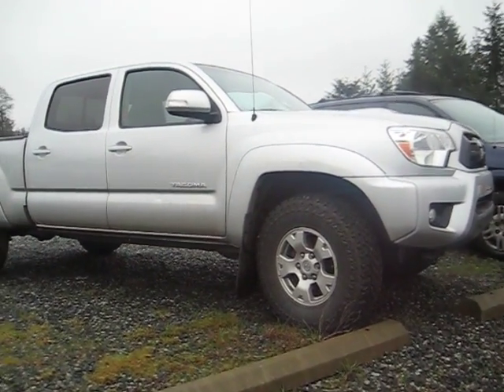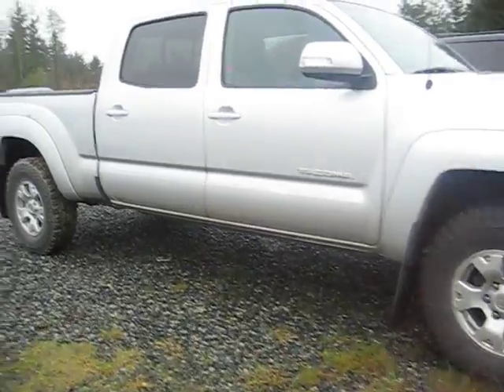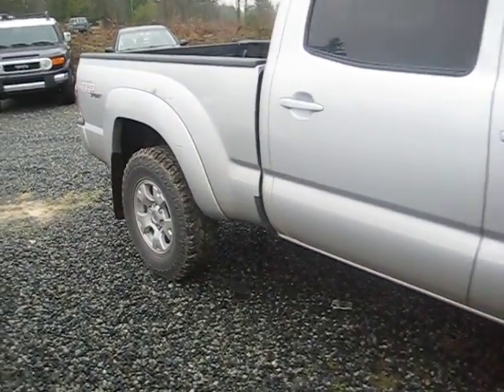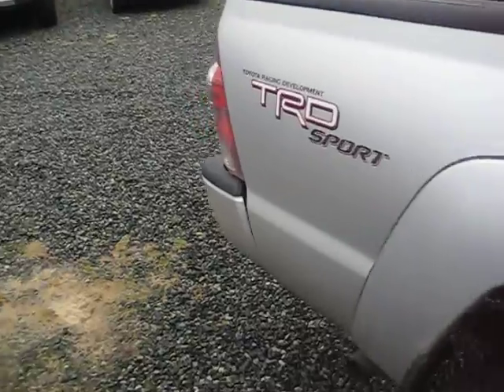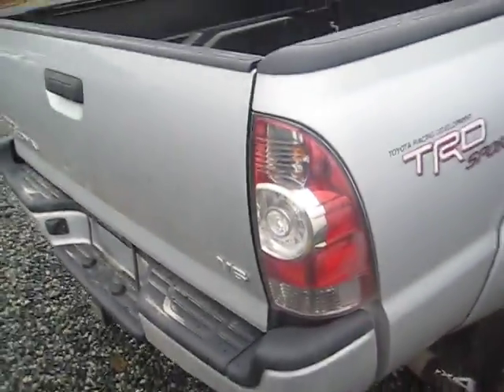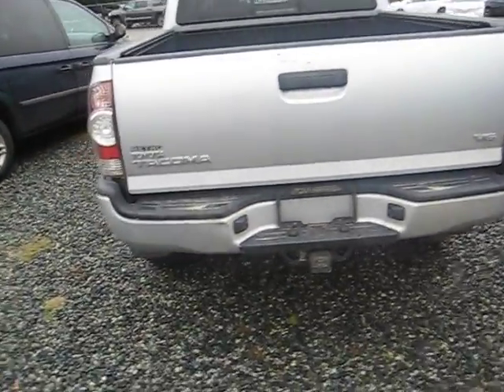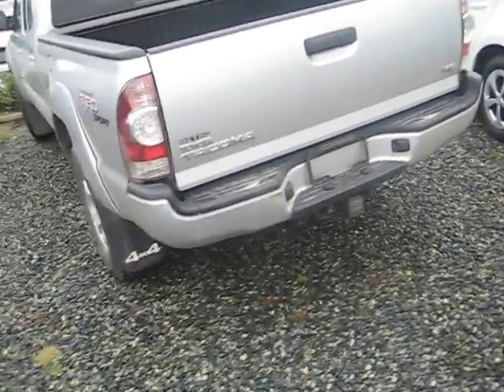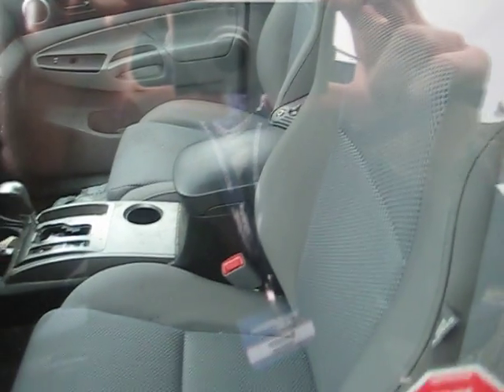2013 Tacoma TRD SPORT! At Jim Pattison Toyota Duncan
This is a personalized video walk-around pre-clean of our 2013 Tacoma TRD SPORT! At Jim Pattison Toyota Duncan.

Brandon Robinson
Auto Professional